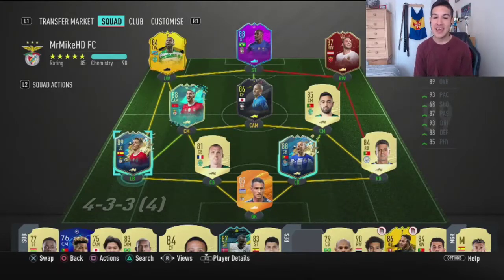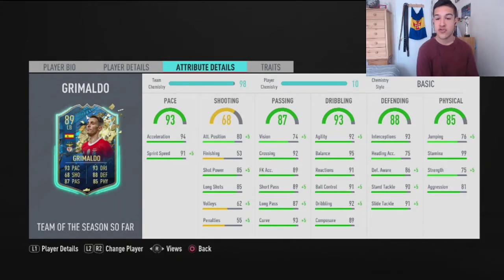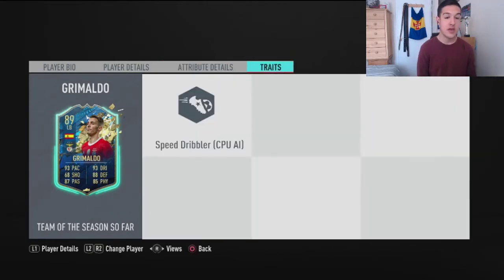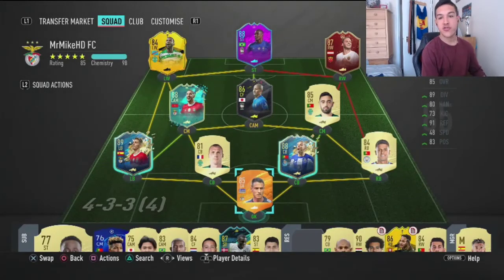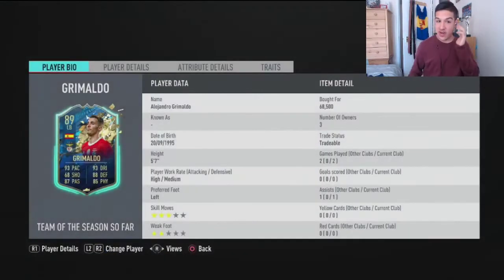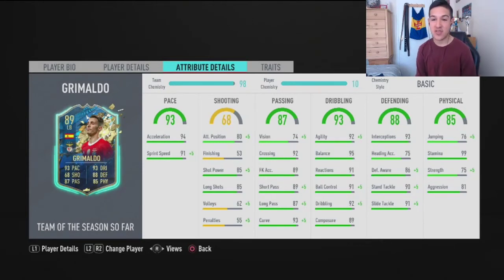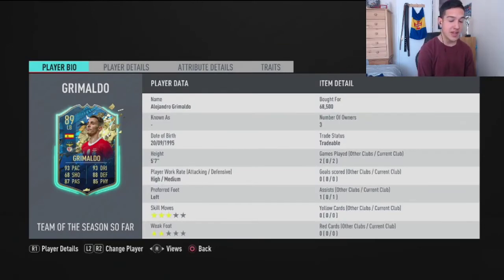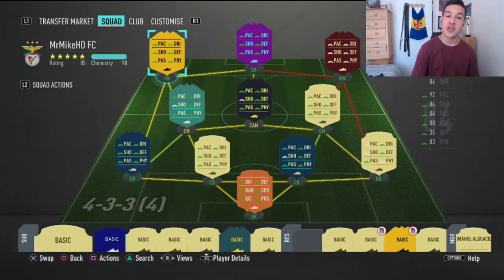FIFA20|OMG!NEW TEAM OF THE SEASON (89) ALEJANDRO GRIMALDO PLAYER REVIEW😍💯! IS HE WORTH IT?